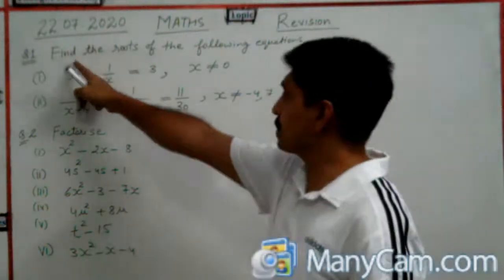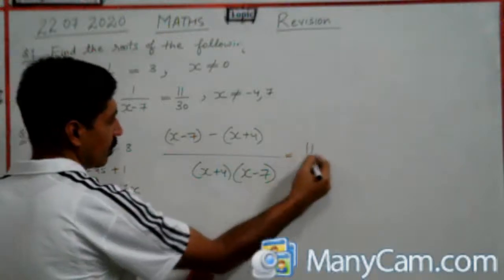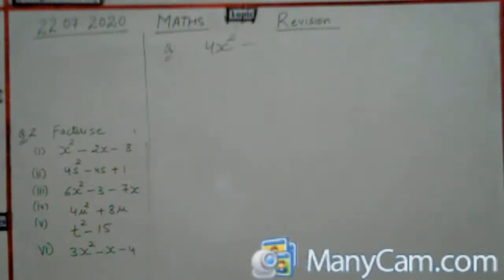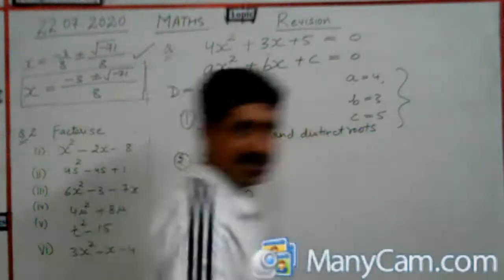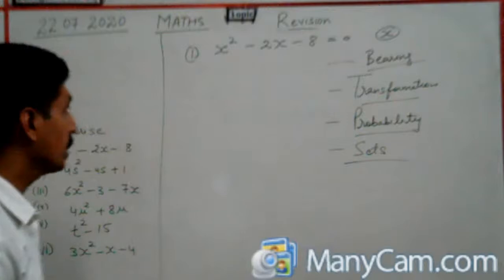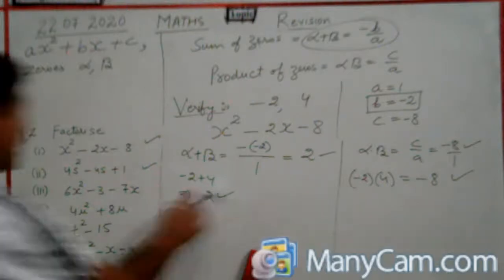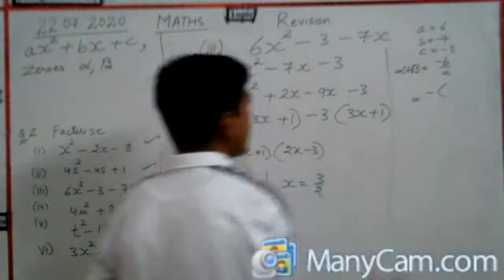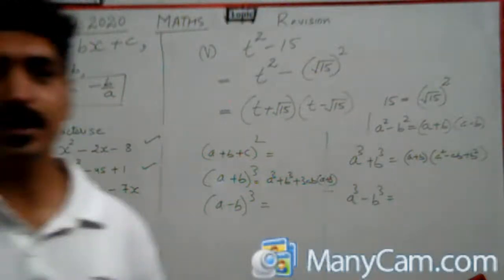Grade_10I_Mathematics Revision